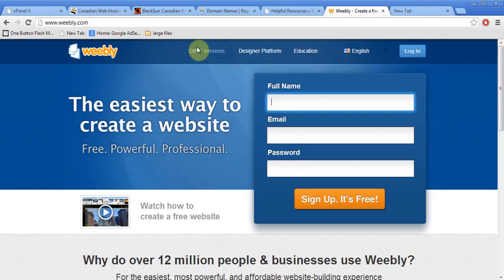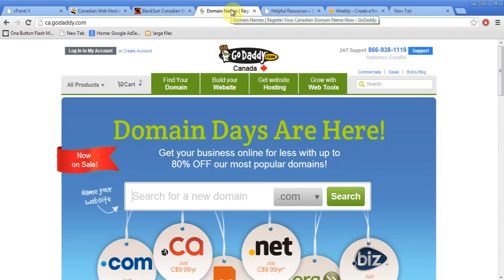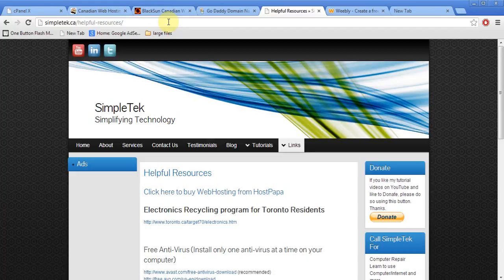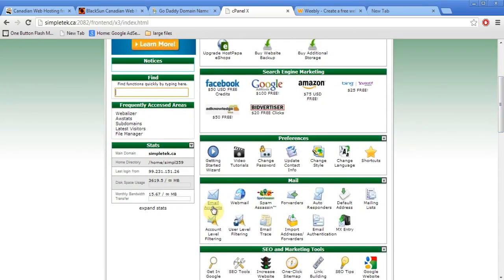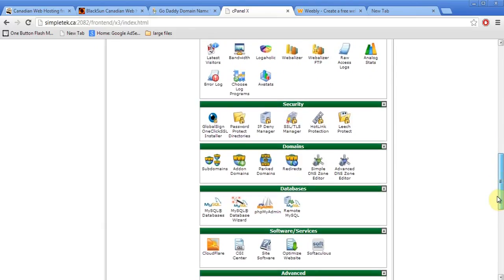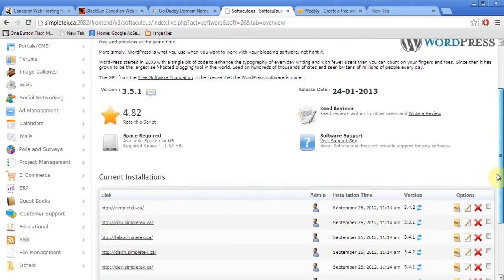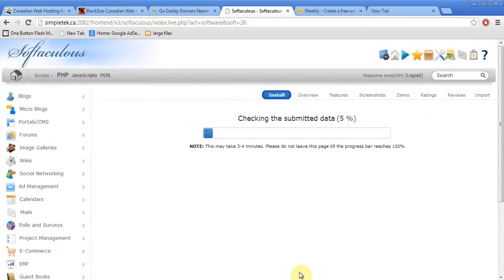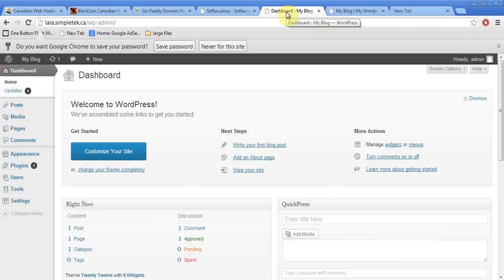Creating Business Website using Wordpress Pt 1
In this video learn about how to create a business or personal website using a Web Hosting company. Learn about Cpanel, creating email, sub-domain (for test sites) and installing WordPress..

How to Make a Wordpress Website 2017 (For Travel Business) part #1 ***PLEASE SUSCRIBE** Hello, in this class we will learn how to create a Wordpress Website this course is form Travel Business.

Get biggest discount on hostgator: Learn how to create a website step by step with no step skipped. Why make your website just ok, when you can have an extraordinary WordPress.